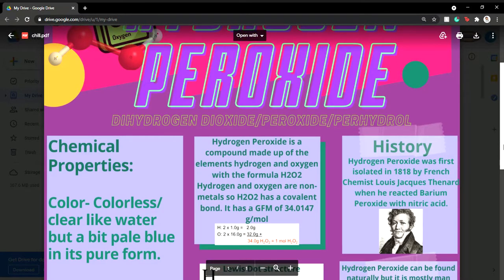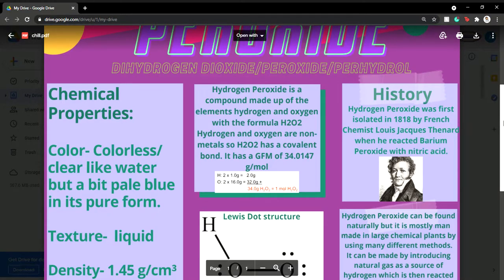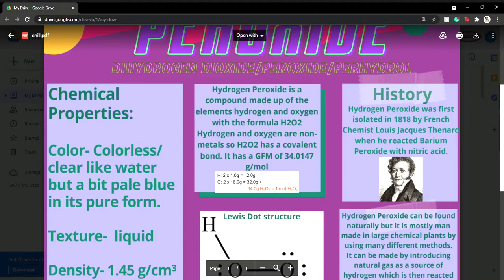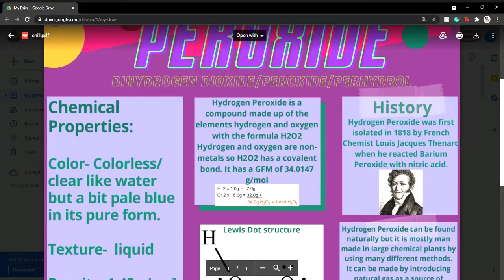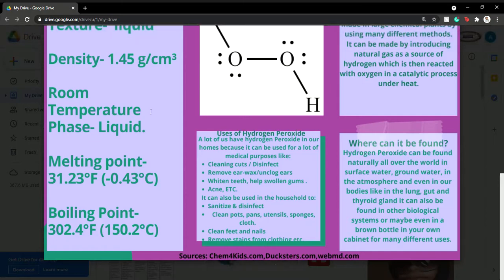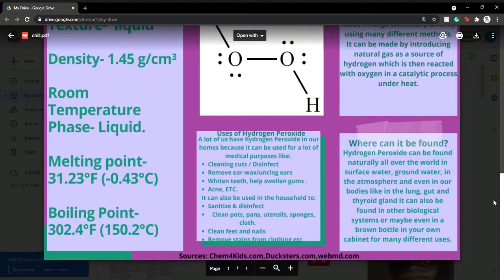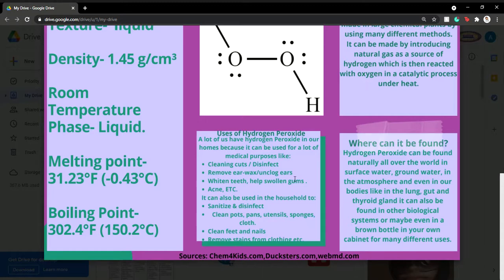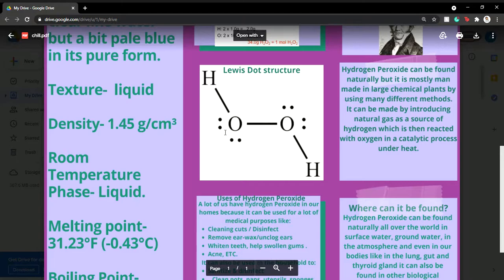Hydrogen Peroxide Compound- Chemistry!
Hydrogen Peroxide
DiHydrogen Dioxide/peroxide/Perhydrol
Chemical Properties:

Color- Colorless/ clear like water but a bit pale blue in its pure form.

Texture-  liquid

Density- 1.45 g/cm³

Room Temperature Phase- Liquid.

Melting point- 31.23°F (-0.43°C)

Boiling Point- 302.4°F (150.2°C)

Hydrogen Peroxide is a compound made up of the elements hydrogen and oxygen with the formula H2O2
Hydrogen and oxygen are non-metals so H2O2 has a covalent bond. It has a GFM of 34.0147 g/mol

history- who discovered it? when was it discovered?
Hydrogen Peroxide was first isolated in 1818 by French Chemist Louis Jacques Thenard when he reacted Barium Peroxide with nitric acid.
Hydrogen Peroxide can be found naturally but it is mostly man-made in large chemical plants by using many different methods.
It can be made by introducing natural gas as a source of hydrogen which is then reacted with oxygen in a catalytic process under heat.

where can it be found?
Hydrogen Peroxide can be found naturally all over the world in surface water, ground water, in the atmosphere and even in our bodies like in the lung, gut and thyroid gland it can also be found in other biological systems or maybe even in a brown bottle in your own cabinet for many different uses.

Uses for hydrogen peroxide
A lot of us have hydrogen Peroxide in our homes because it can be used for a lot of medical purposes like:
Cleaning cuts / Disinfect
Remove ear-wax/unclog ears
Whiten teeth, help swollen gums .
Acne, ETC.
It can also be used in the household to:
Sanitize & disinfect
Clean pots, pans, utensils, sponges, cloth.
Clean feet and nails
Remove stains from clothing etc.